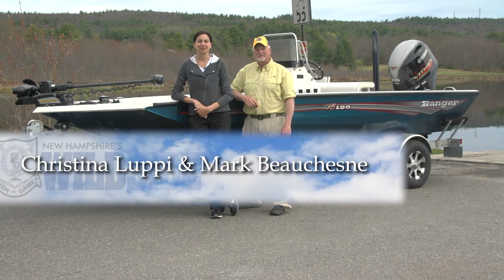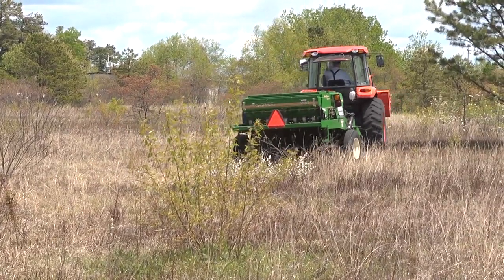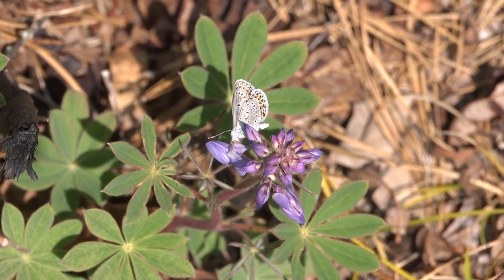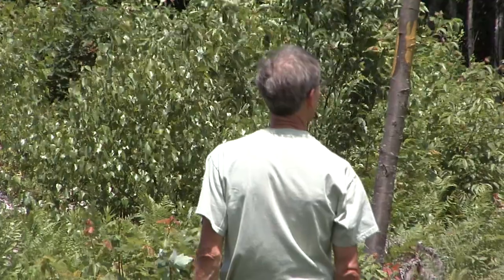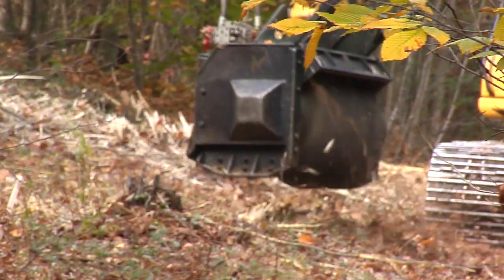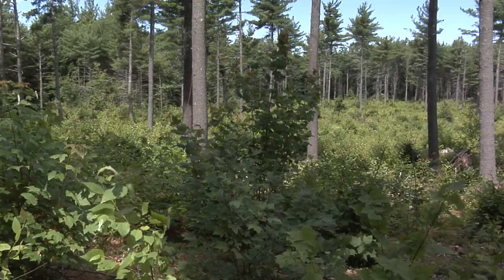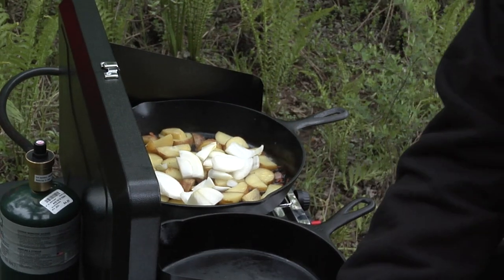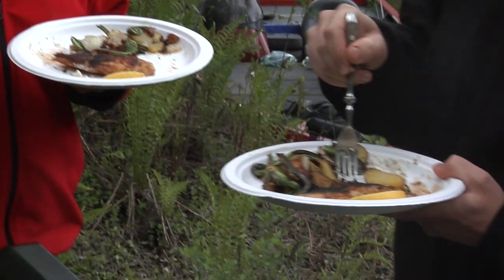NH's WildSide - Karner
In this episode of NH's WildSide, learn what is being done to help restore and maintain the Karner Blue butterfly, discover how clear cutting helps wildlife and learn how to prepare a springtime feast on the shore banks of the Connecticut River.